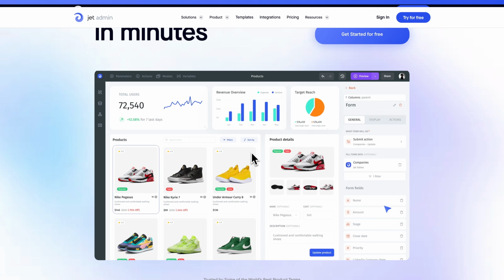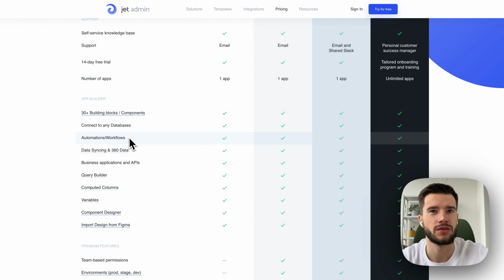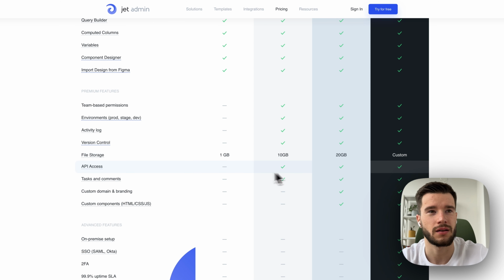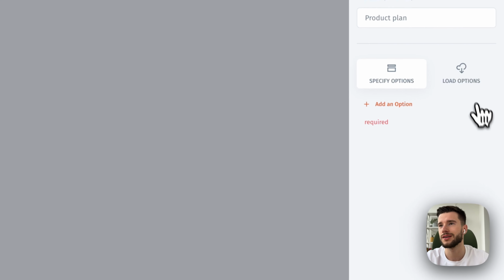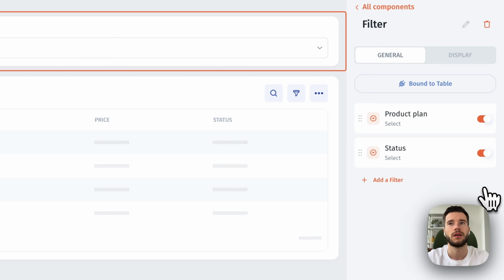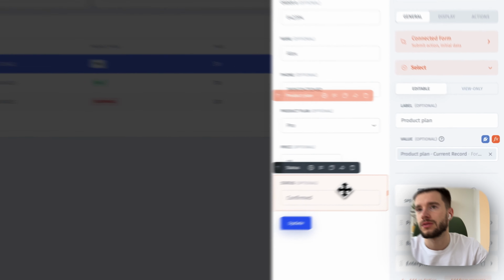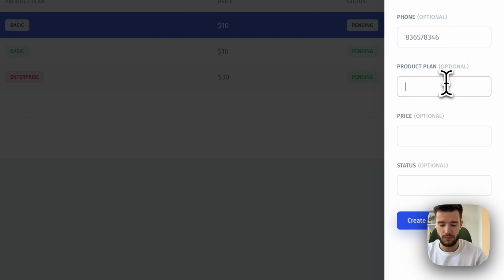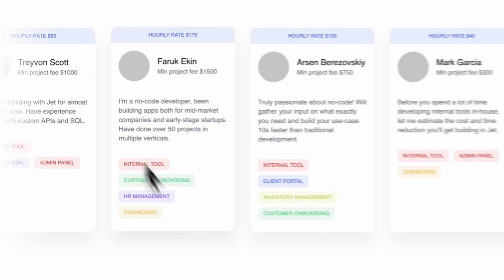No Code, No Problem: JetAdmin for Seamless Admin Panel and Internal Tool Creation!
I'm thrilled to introduce you to JetAdmin, a game-changing no-code tool that streamlines the creation of admin panels, internal dashboards, and CRMs. Discover how JetAdmin can save you valuable development time, allowing you to focus on delivering customer value. We'll explore its use cases, features, and pricing, diving into a hands-on example where we create a dynamic dashboard sourcing data from Google Sheets. With JetAdmin, you can effortlessly build and maintain sophisticated admin panels, reducing time-to-market for your products.

Elevate your development experience with JetAdmin. to streamline your workflow and create dynamic admin panels effortlessly.

Timecodes:
00:00 Intro
01:32 JetAdmin Features Overview and Pricing
06:23 Connect Data Source
09:30 Adding View Table + Filters And search
11:57 Create and Update Feature
16:29 Grids, Charts and other components
17:38 Closing thoughts